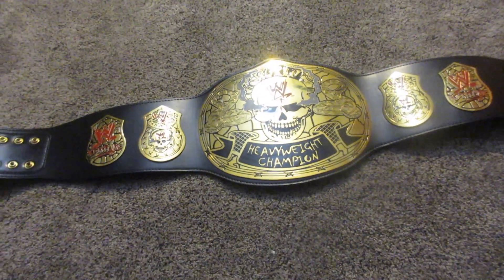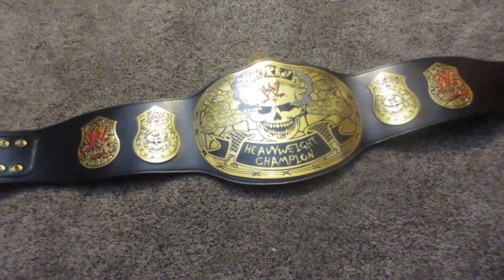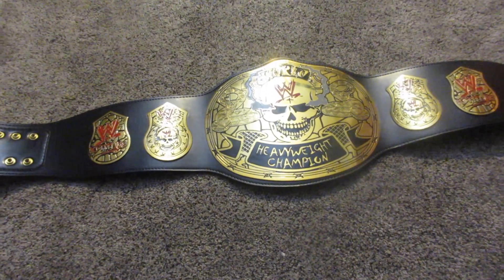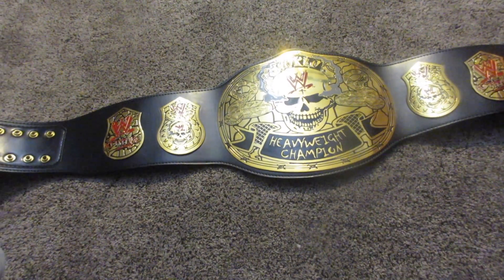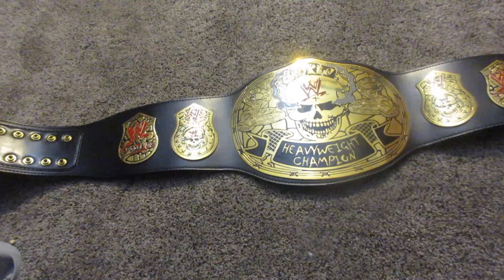SMOKING SKULL!!!! StarrVlogs 2-5-18 (Day-1497)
Like Me on Facebook: Facebook.com/TheLucasStarr